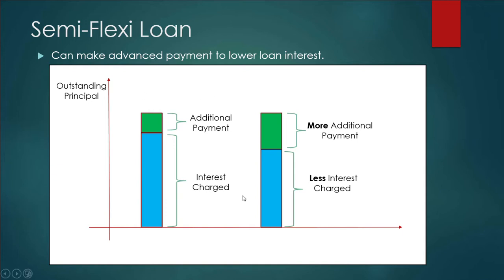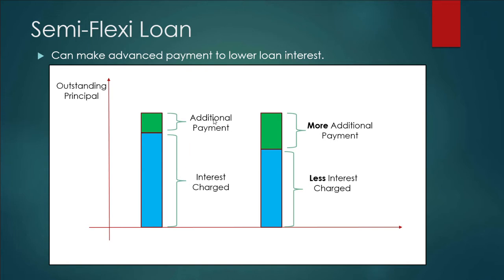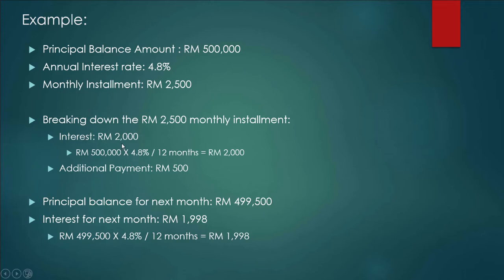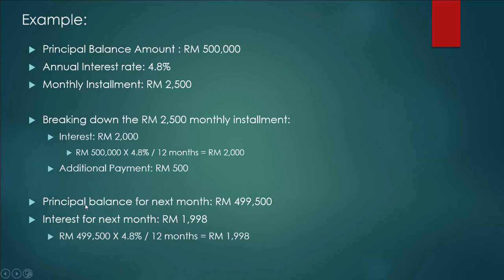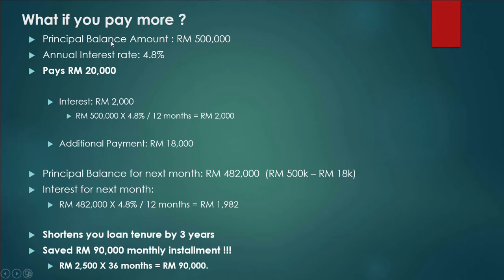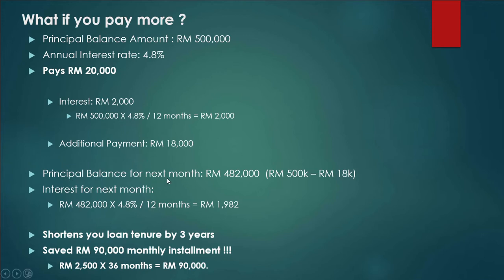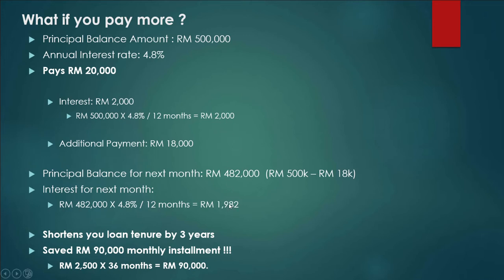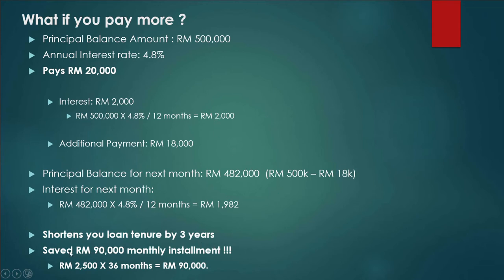Semi Flexi Loan (With Example !!!)